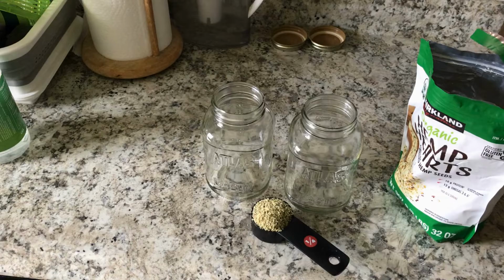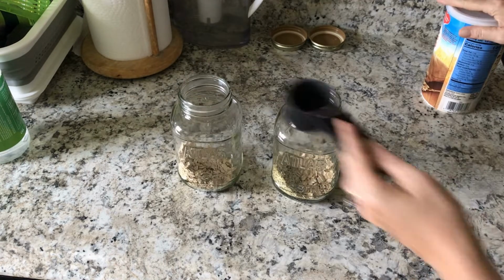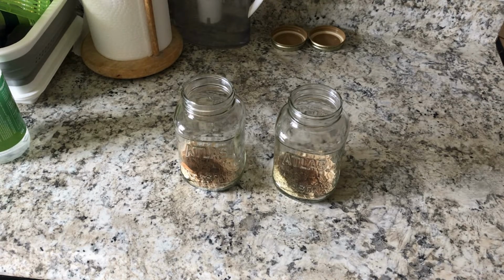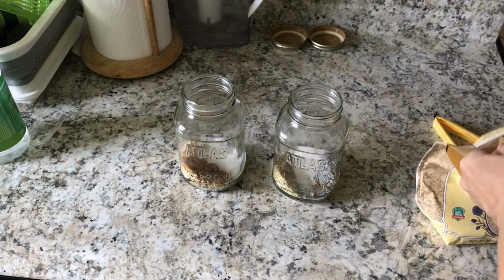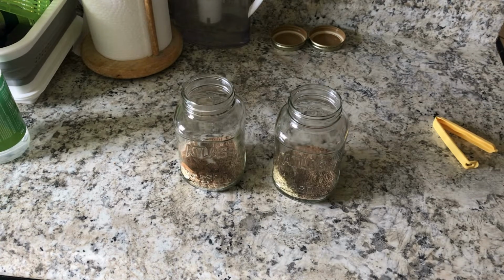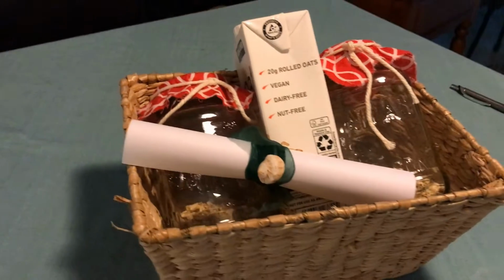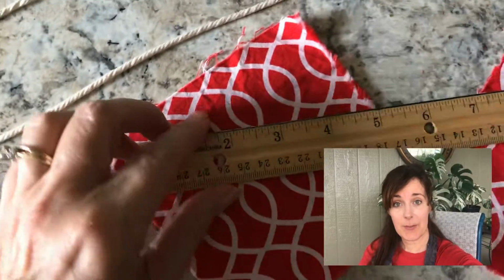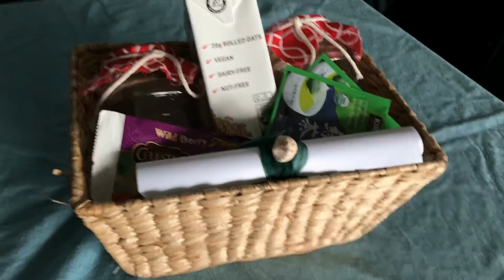DIY Easy Welcome Guest Gift w/Healthy Overnight Oats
Have company coming? This welcome basket is a great way to make them feel right at home first thing in the morning. As a morning person I would often find, when I was a guest at someone’s home, that I would spend an hour or two hungry but quietly waiting for my host to wake. With this gift basket the guests are given an easy option that allows, even encourages, them to help themselves to breakfast in the morning. The basket is a thrift find that I cleaned up. Then in it I placed mason jars filled with all the dry ingredients needed for overnight oats. I also included oat milk (melk) to mix with it, a variety of teas, and a welcome note with an ingredient list and instructions.
Overnight oats.
¼ c rolled oats (you could use a ½ c of this and skip the next ingredient.)
¼ c ground hemp hearts (you could use a ½ c of this and skip the first ingredient.)
1 tbs of flax seed meal
1 tsp of chia seeds
1 tsp sugar (monk fruit/erythritol)
1 dash of cinnamon
1 pinch of salt
All you need to do is add a ½ cup of oat milk (included) or milk of your choice, chill in the fridge for an hour to overnight!